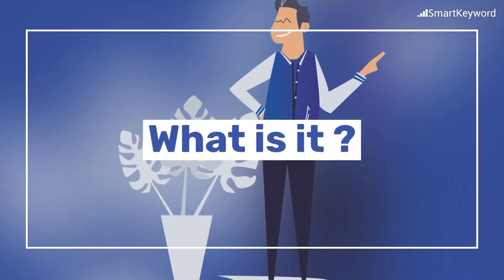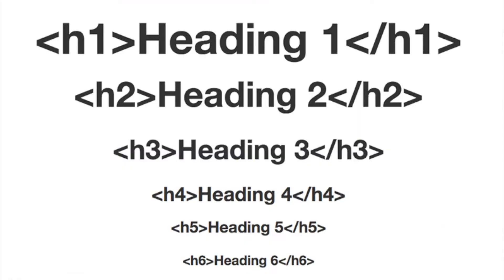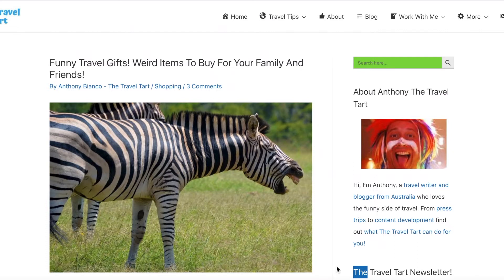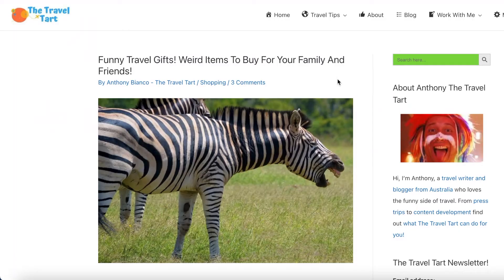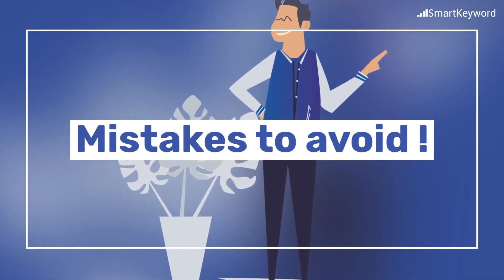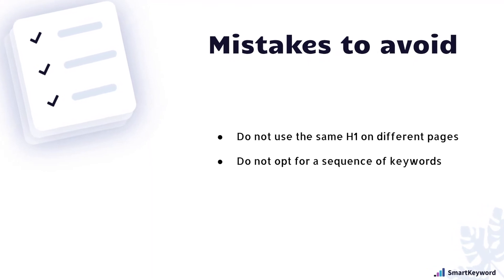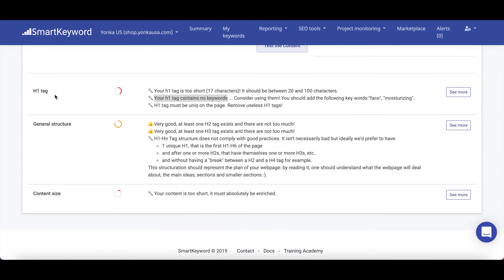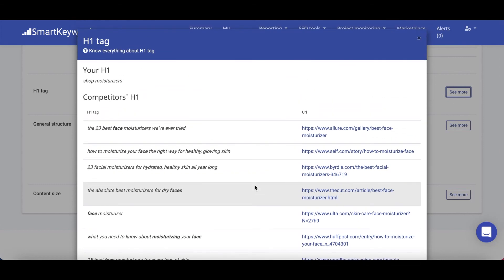How to optimize your H1 tag ?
SmartKeyword shows you how to optimize your H1 tag and offers you all the tips and mistakes to avoid. With this video, you will know everything about optimizing the H1 tag.